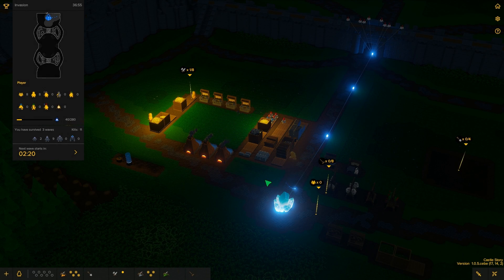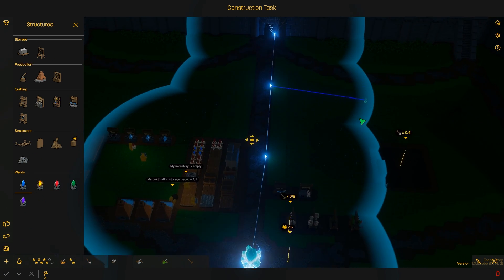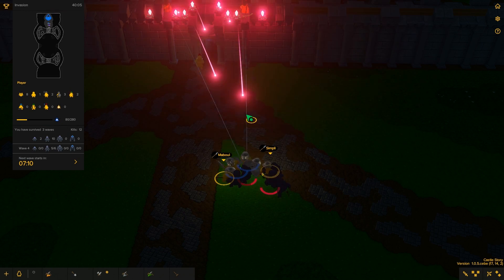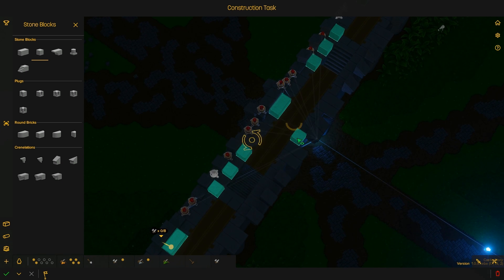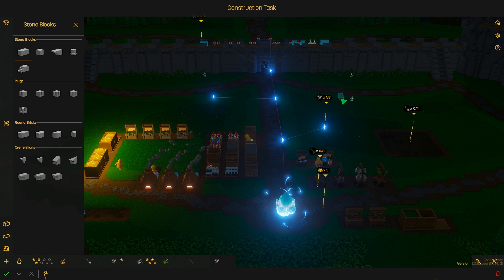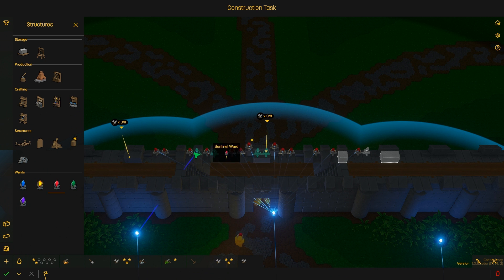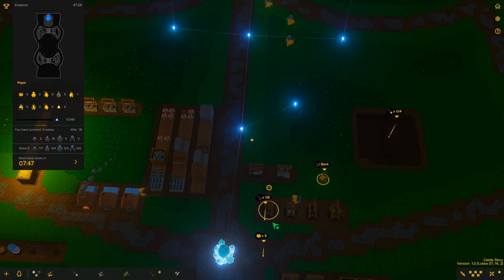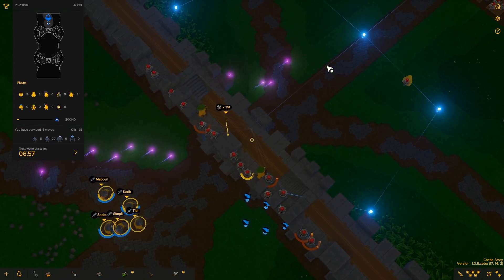Castle Story Invasion on MidFort - Part 3 - Wall of Red!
The sentinel wall is coming along!

Castle Story is a creative voxel-based strategy game in which you can build castles one brick at a time using an army of little creatures called Bricktrons. Design and build your own castles, expand your territory in a vast landscape and defend your Bricktrons against onslaughts of hostile creatures.